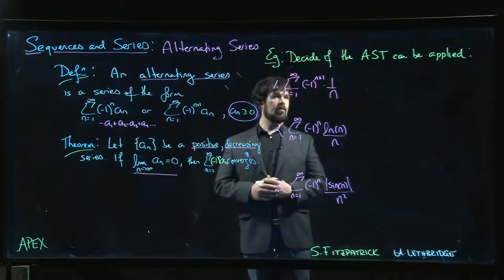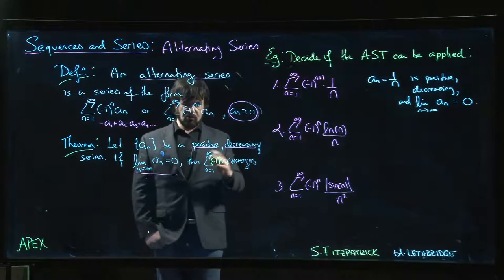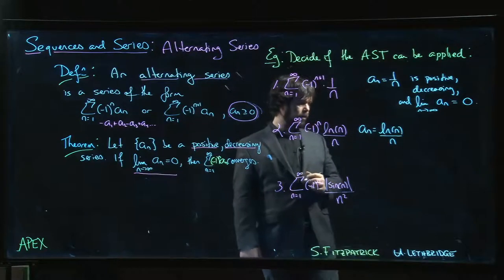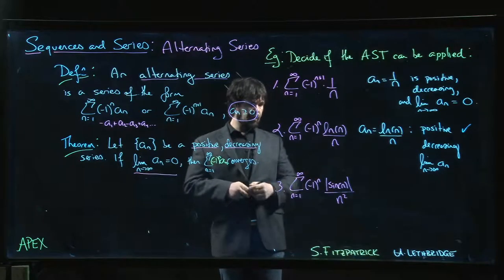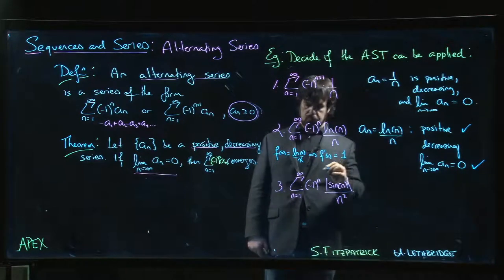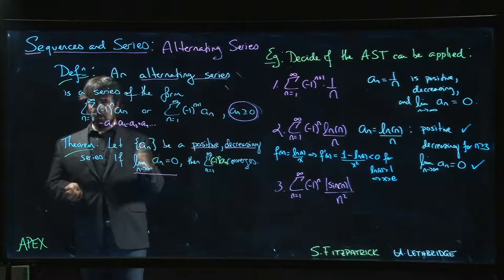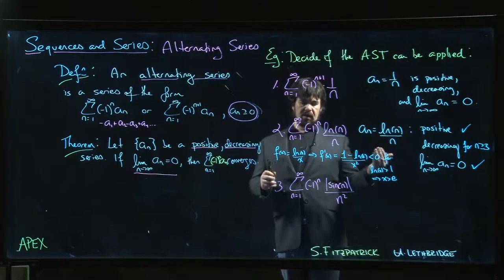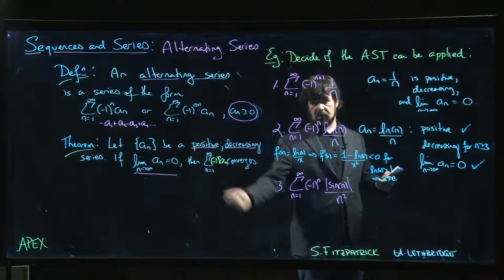Sequences and Series: Alternating Series - 02. Examples